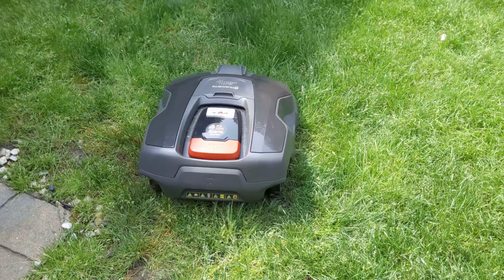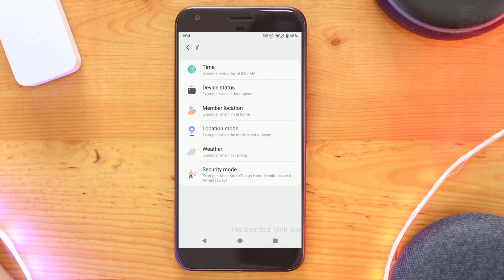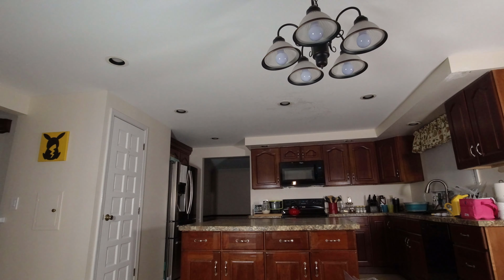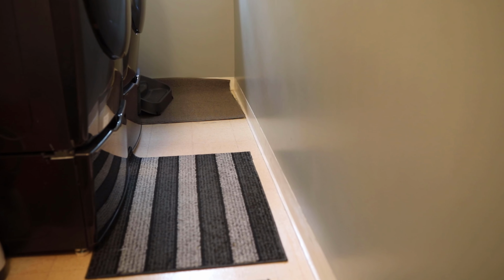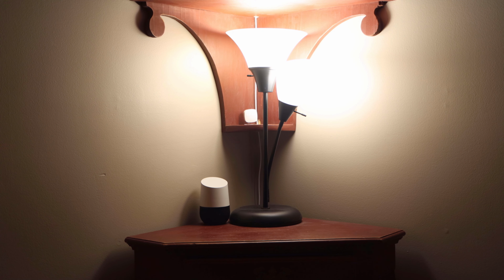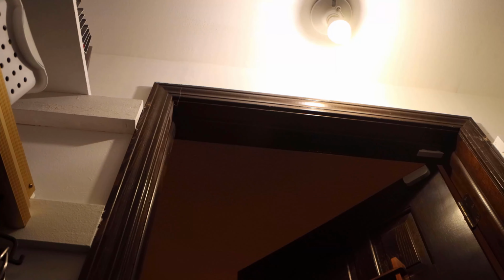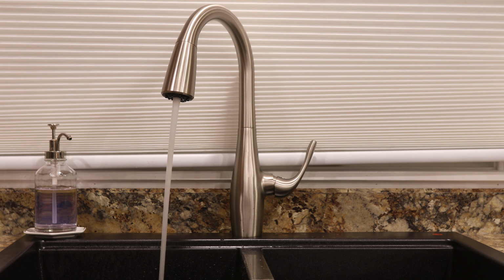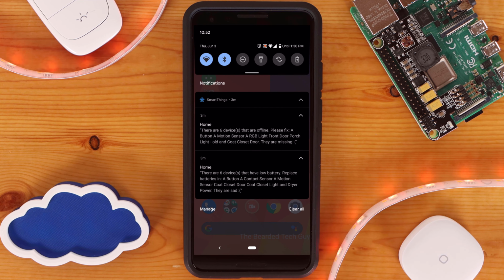Smart Home Tour with The Bearded Tech Guy 🏠 Smart Home Automation Ideas & Tricks for Your Home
In this Smart Home Tour video, we will be going through my Smart Home and taking a look at my current favorite home automations that help me save time in my busy day and just make life easier.

We'll first take a look at some of the home automation routines I have on the outside of my house and how the weather can be used to impact them. Afterwards we'll take a stroll through the first floor of my Smart Home where I will go over a few different automations I have setup that are really helpful along with a few different "smart" devices and robots I use on a daily basis. Then, we'll trek to the second floor where we'll go over some other helpful home automation ideas and smart home robots. Finally, we'll check out my basement and see a quick peak into the "heart" of what makes my Smart Home tick.

Interested in learning more about how I accomplish a lot of my home automations? Check out my Getting to Know webCoRe series where I go over the ins & outs of webCoRe while covering several home automation ideas

Want more in depth information on the automations I covered in this video? Checkout the following playlist which has several videos going over how to setup the automations seen in this video as well as several of the products covered

Looking for an item covered in the video? You'll probably be able to find it below:
Husqvarana Automower 315X Robot Lawn Mower
Dolphin Pool Cleaning Robot
Google Nest Outdoor Camera
GE Z-Wave Plus Light switch with Double Tap
Samsung SmartThings Contact Sensor
Z-Wave Plus Contact Sensors
Linkind Contact Sensors
Adjustable Stand for Google Nest Hub Max
Privacy Cover for Google nest Hub Max
Ecobee 3 Smart Home Thermostat
Soundcore Infini Pro Soundbar
Logitech Harmony Hub and Universal Remote
Roomba 980
Z-Wave Plus Smart Plug for Smart Laundry
BeSense Z-Wave Ceiling PIR Motion Detector
Garage Door Sensor
Google Nest x Yale Smart Home Lock
Zigbee Smart Plug
Bond Bridge Smart Home RF Hub
Google Nest Protect Smart Smoke Detector
First Alert Z-Wave Smoke Detector & Carbon Monoxide Alarm
Samsung SmartThings Leak Sensor
Dome Home Automation Leak Sensor
Dome Home Automation Smart Water Valve
Ender 5 Pro 3D Printer
Smartthings Hub
Hubitat Smart Home Hub

Chapters:
Smart Home Tour with The Bearded Tech Guy: Introduction - 0:00
Home Automation Routines and Robots for the outdoors - 1:00
Smart Home Tech That Makes Life Easier (First Floor) - 4:31
Not That Smart Smart Home Garage - 12:26
Smart Home Automations and Devices (Second Floor) - 14:43
What Smart Home Devices Could Possibly Be In A Basement? (Basement) - 19:51
Whole Smart Home Automations -  22:10